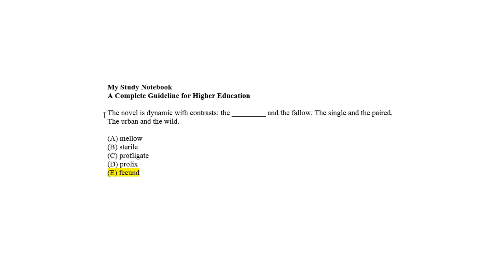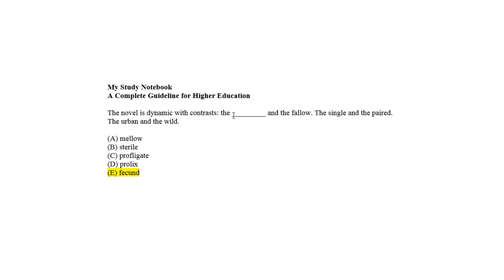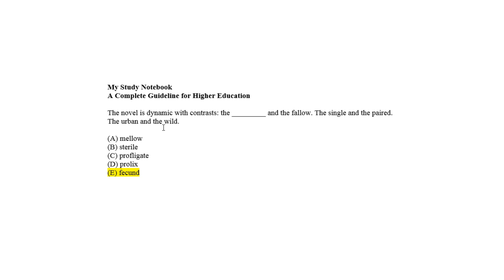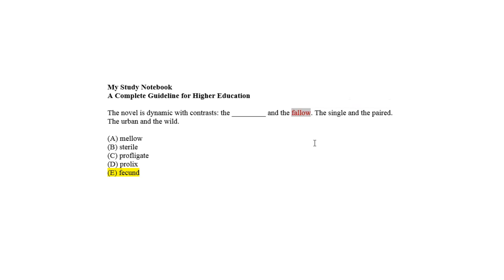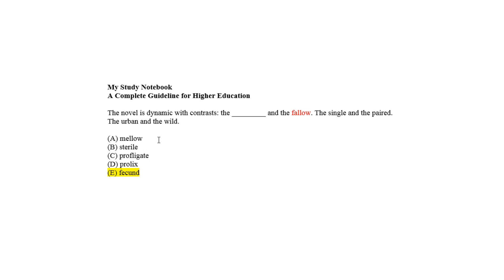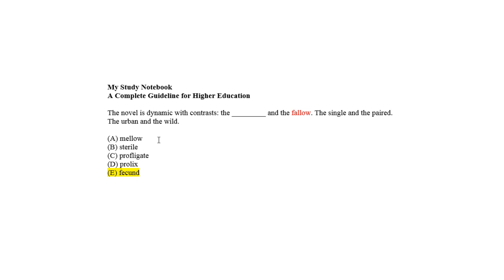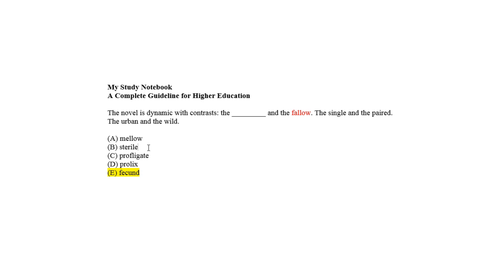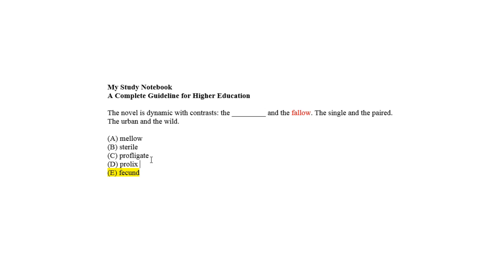MSNB GRE Verbal Reasoning 434